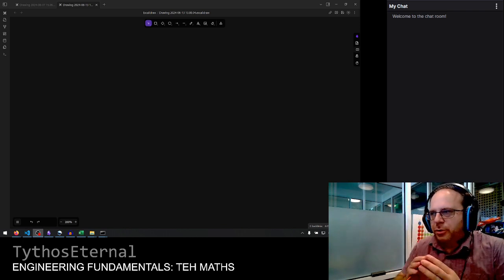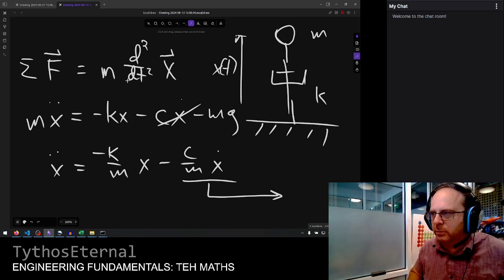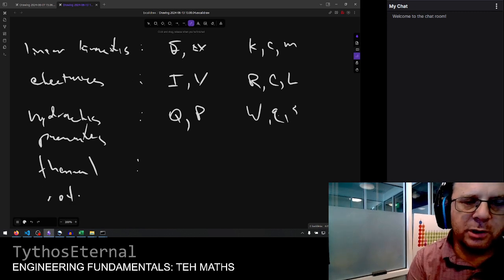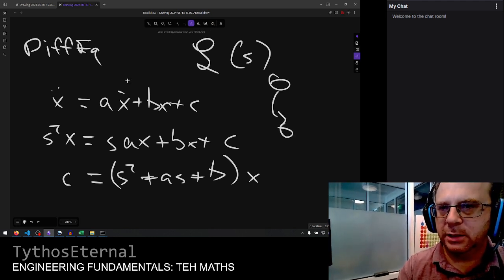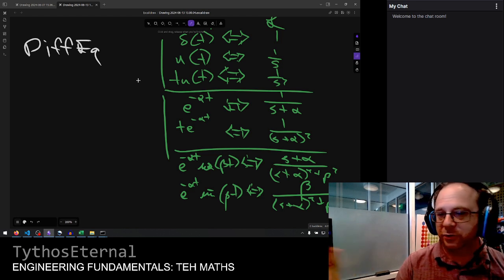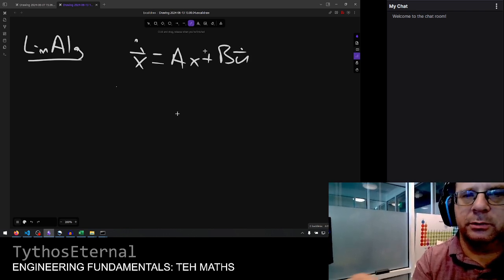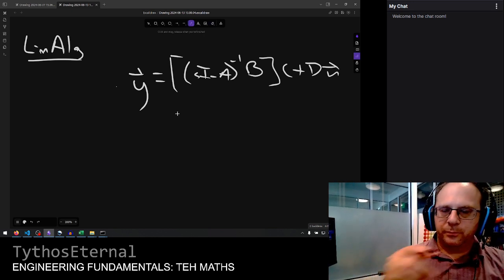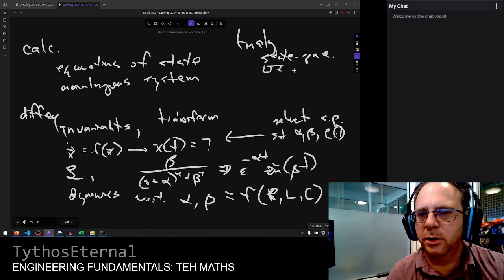Engineering Fundamentals: Teh Maths